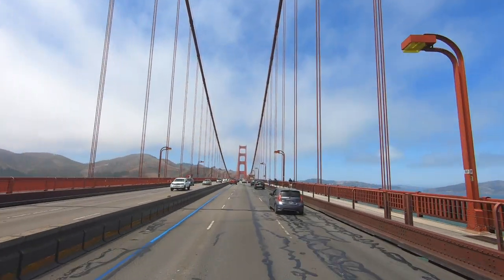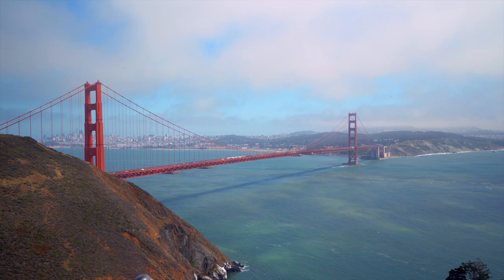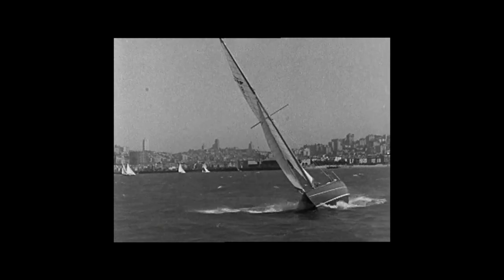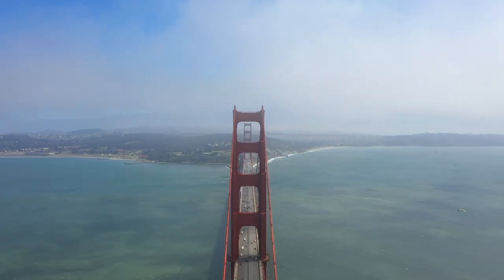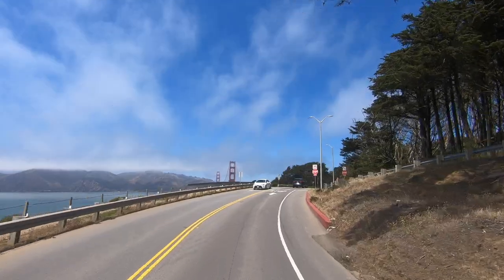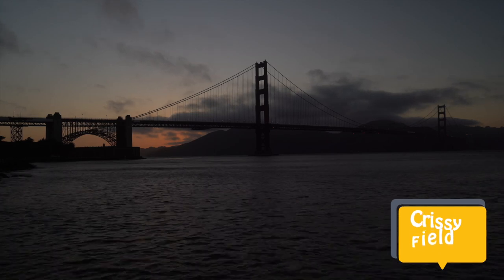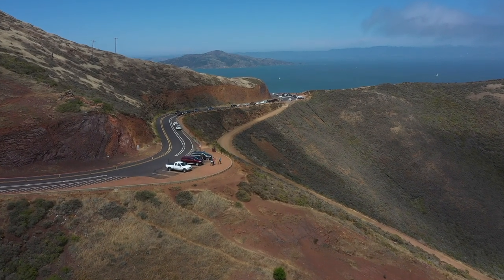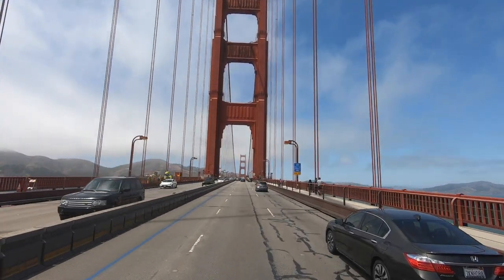Driving across the Golden Gate Bridge to the best viewpoints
Driving across the Golden Gate Bridge is more than just a travel tick box; it's an experience that embodies the essence of San Francisco. In this captivating video, we take you on a journey across one of the world's most famous bridges. As we begin driving across the Golden Gate Bridge, you'll be treated to stunning viewpoints and historical insights that bring this iconic structure to life.

The Golden Gate Bridge, completed in 1937, is not just a marvel of engineering but also a symbol of architectural beauty. Spanning 1.7 miles and 90 feet in width, the bridge held the record for the longest suspension bridge span until 1981. Its towering 746-foot tall towers were the tallest of any bridge until 1993. These facts only add to the awe as you're driving across the Golden Gate Bridge, feeling its grandeur and historical significance.

In this video, we explore various vantage points for admiring the bridge. Whether you're driving across it, standing at the east or west sides, or positioned at the north or south ends, each spot offers a unique perspective. The views are ever-changing, influenced by San Francisco’s dynamic weather and the time of day, making every visit, and every drive across the Golden Gate Bridge, a unique experience.

We've also included rare historical footage from 1937, giving you a glimpse into the bridge's past and its journey to becoming the icon it is today. Driving across the Golden Gate Bridge is an opportunity to witness history and modernity converging in a single, breathtaking experience.

Join us as we drive across the Golden Gate Bridge, showcasing the best this engineering marvel has to offer. Whether you're a first-time visitor or a seasoned traveler, driving across the Golden Gate Bridge is an experience that never fails to inspire.